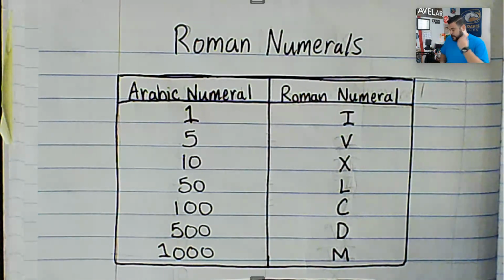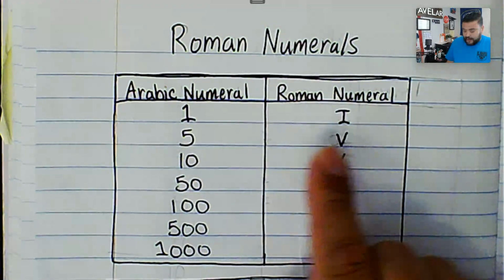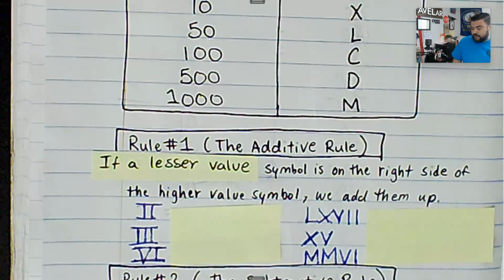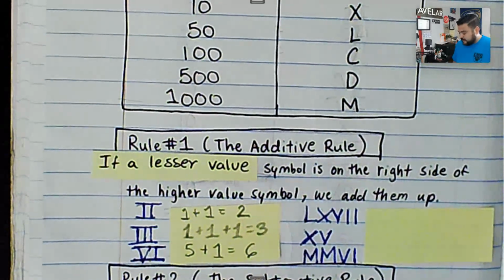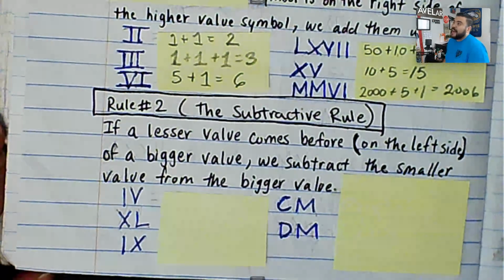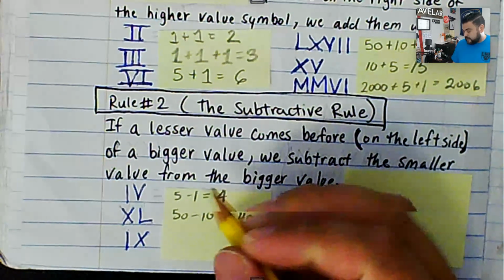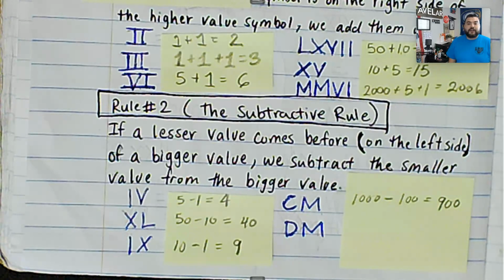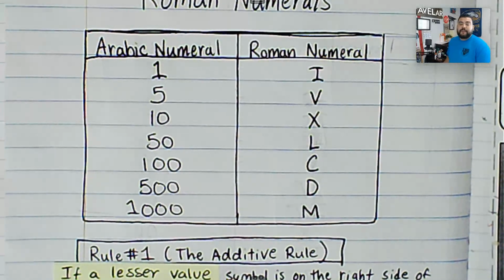HIST 7 - Roman Numerals Lesson 2025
REC: 4th period, Friday, October 24.